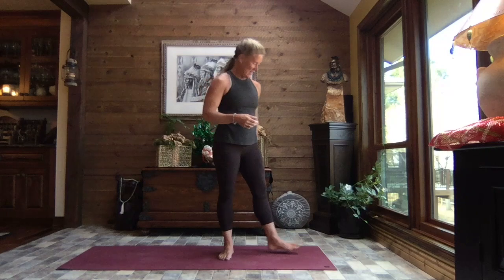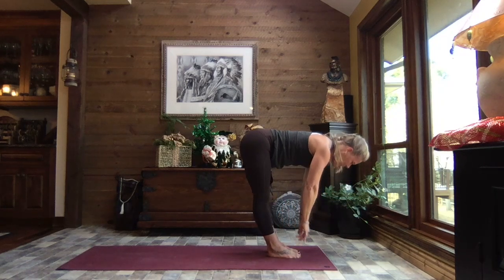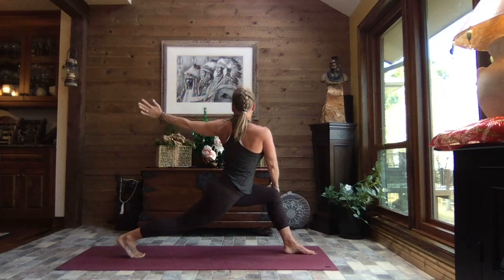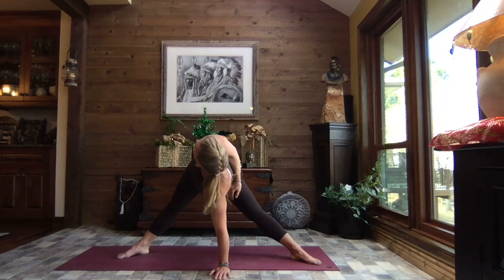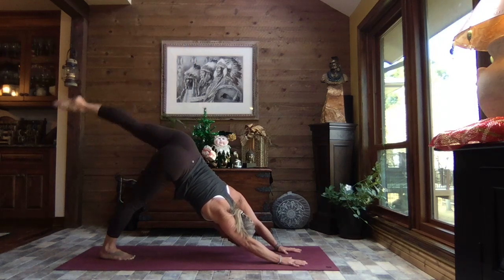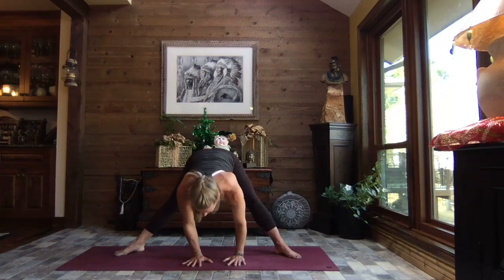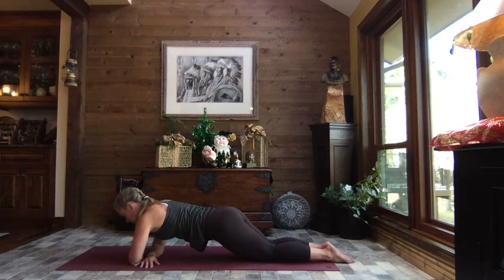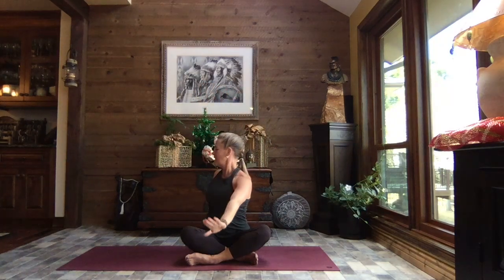35 Min Yoga 🧡 Renew Revive and Feel Alive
For those times you are feeling less than awesome...try taking some time to take care of yourself.  Healthy is about the physical, mental and emotional wellbeing of your whole self.   Time on your mat will help to renew perspective, revive your body and feel more alive.  I promise you won't leave your mat feeling like you wasted your time.  Thank you for your support!  All the best, C